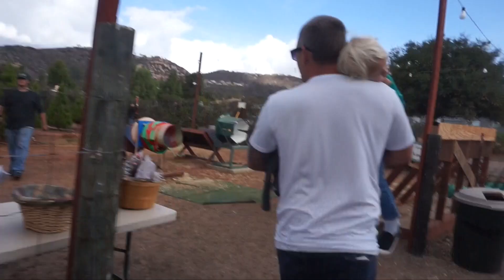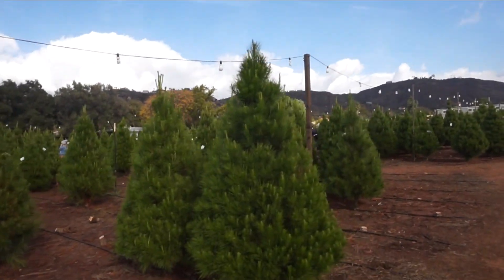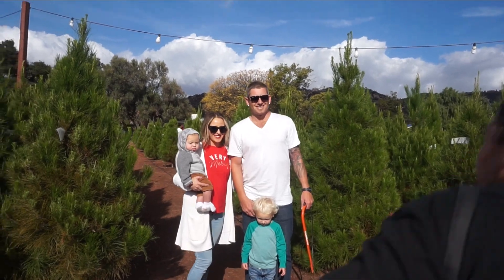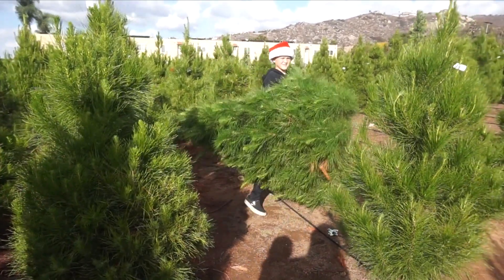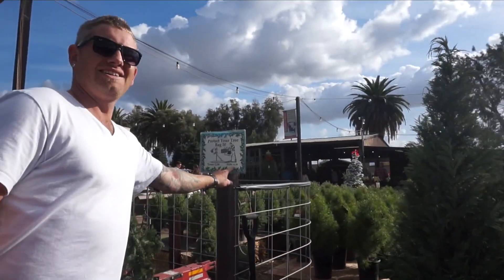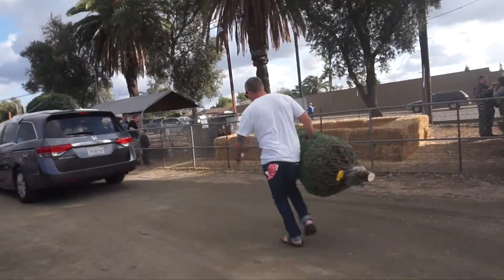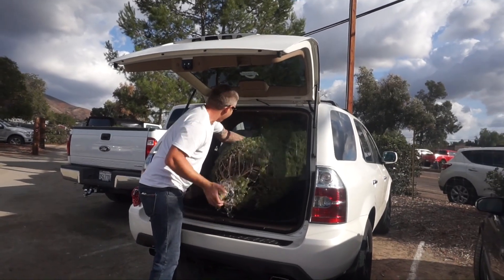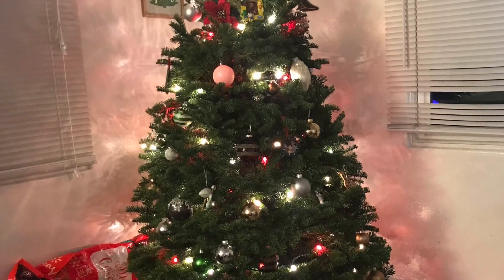Christmas Tree Farm | Vlog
Come with our family and see what a Christmas Tree farm experience is like in San Diego

I had so much fun collabing with these ladies, dont forget to watch them next for more holiday fun!